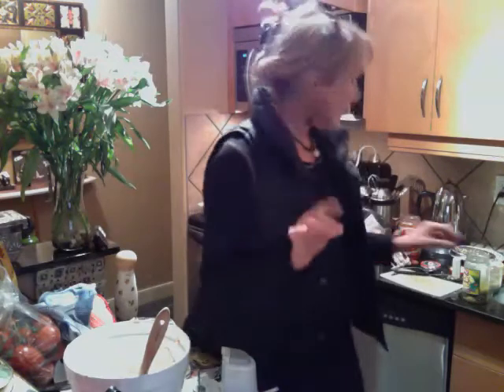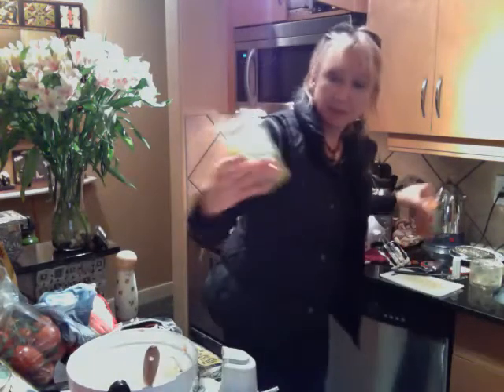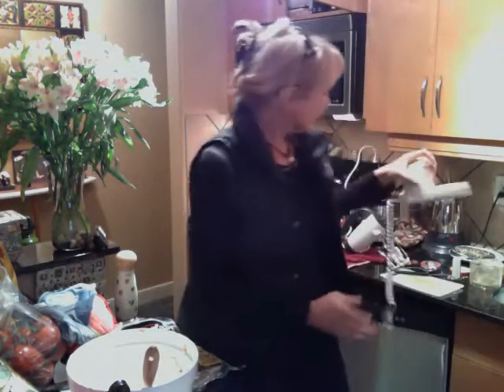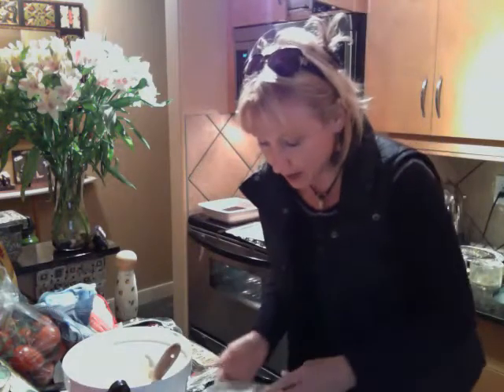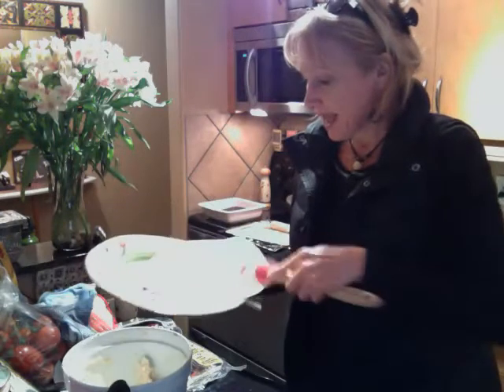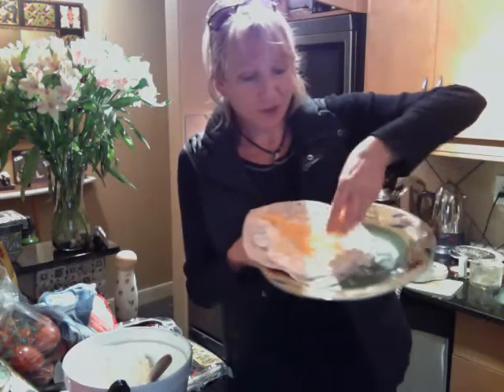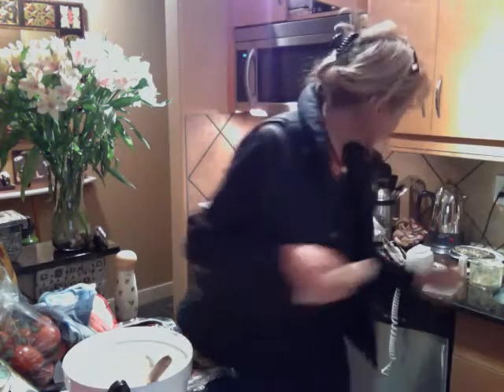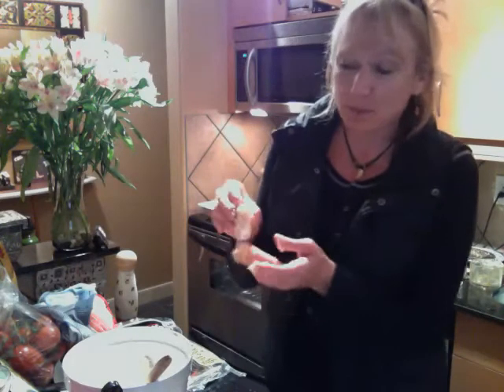Movie on 2010-10-16 at 22.01.mov